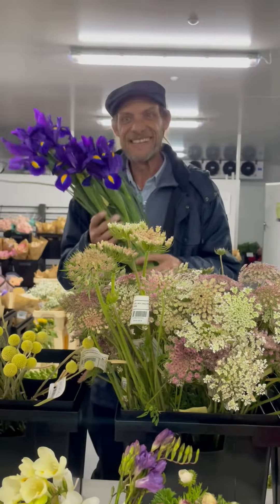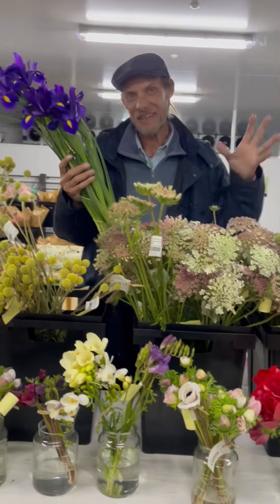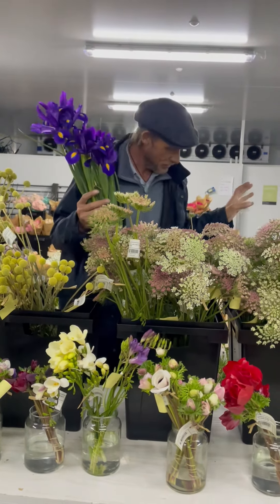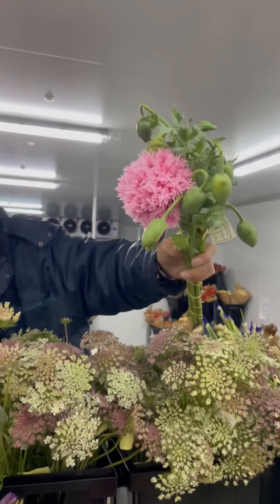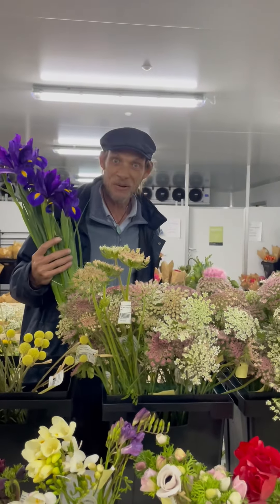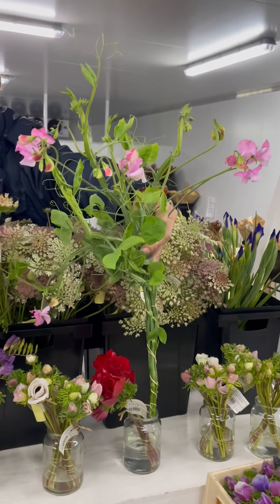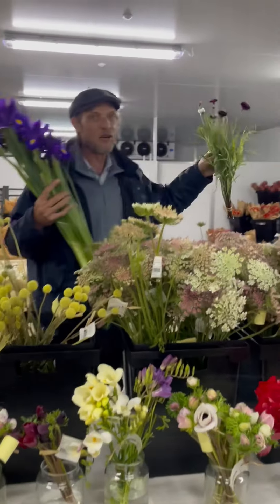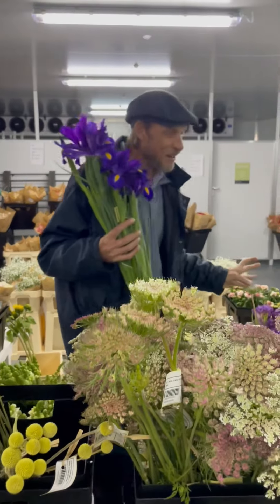Pop in for local colour, the seasonal flowers have announced spring🌸